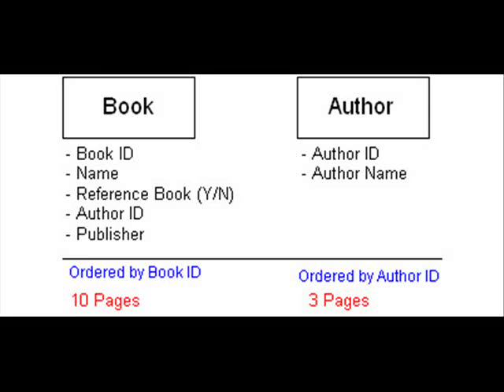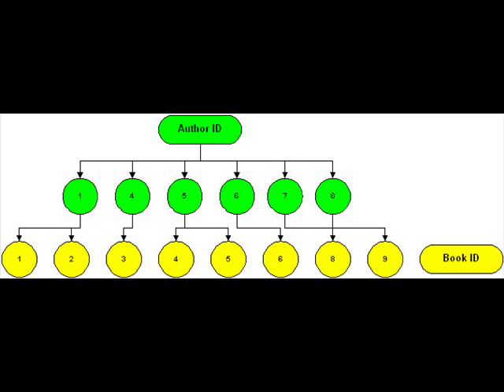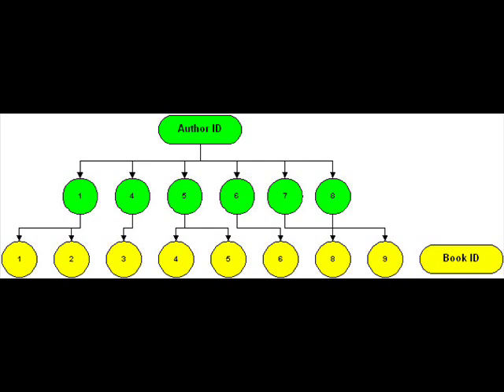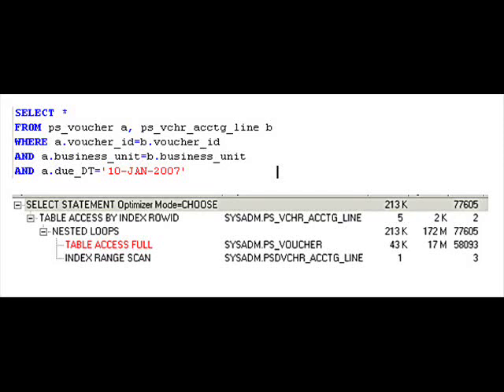Oracle SQL Performance Tuning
A beginner's guide that shows you how to start on SQL Performance tuning with reference to Oracle. Talks about plans, indexes and hints.

For those unable to understand the accent, or looking for a more advanced tutorial